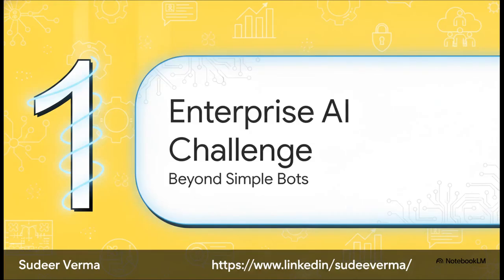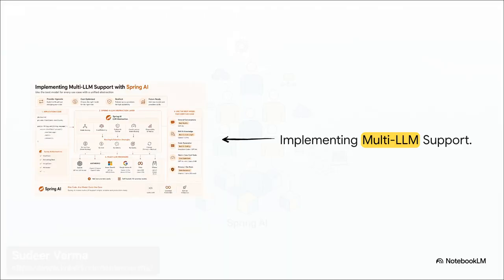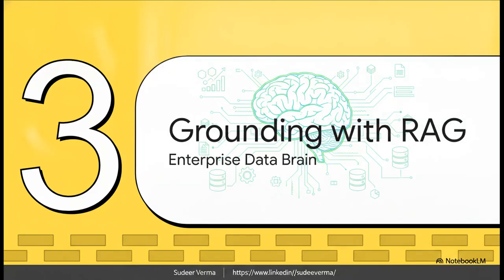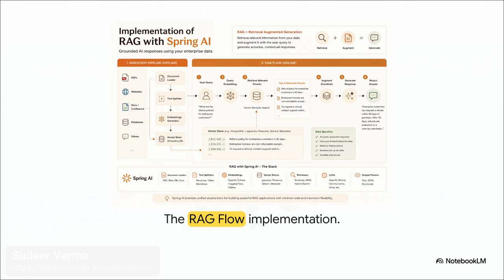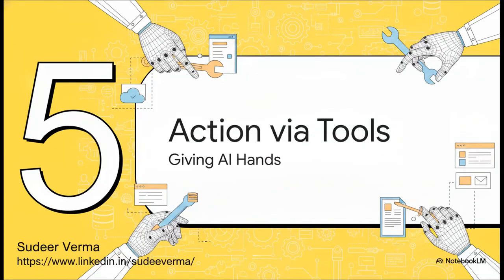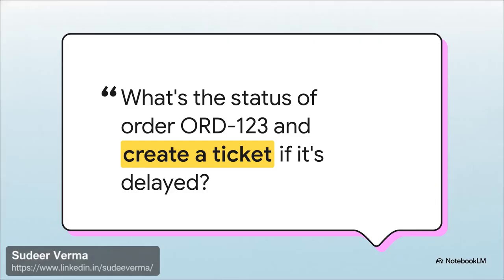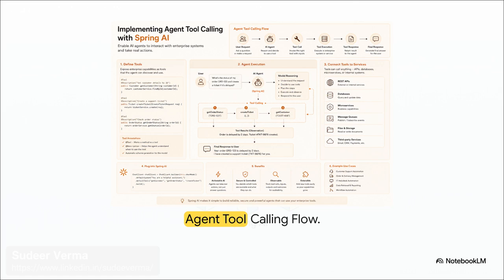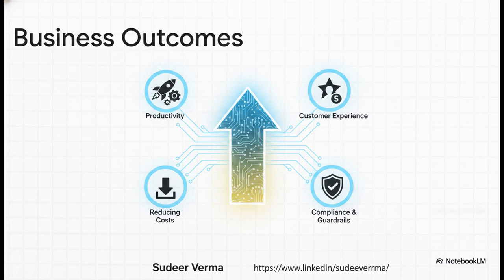The Ultimate Spring AI Stack for Enterprise AI (Production-Ready Architecture)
Everyone is talking about Agentic AI, but the real question is:
Is the hashtag#Spring AI ecosystem mature enough to power enterprise-scale AI applications?

In this video, I explore how the Spring ecosystem is evolving beyond simple LLM integrations into a comprehensive platform for building enterprise AI solutions.

I cover topics including:

• Multi-LLM support
• RAG and Knowledge Retrieval
• Tool Calling
• Memory & Context Management
• Agent Orchestration
• Enterprise Agent Stack
• Workflow Integration

If you're a Java architect, engineering leader, or Spring developer building AI-powered applications, I hope you'll find this useful.
I'd love to hear your thoughts:
Can Spring AI become the default foundation for Enterprise Agentic AI?

hashtag#SpringAI hashtag#AgenticAI hashtag#Java hashtag#SpringBoot hashtag#EnterpriseAI hashtag#GenAI hashtag#LLM hashtag#RAG hashtag#SoftwareArchitecture hashtag#EngineeringLeadership hashtag#ArtificialIntelligence